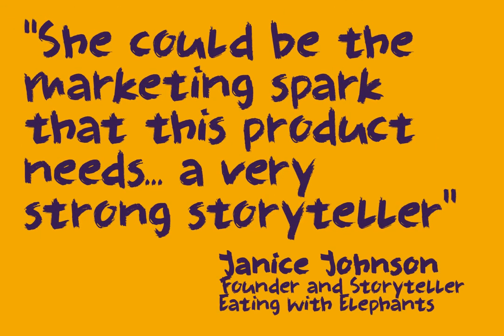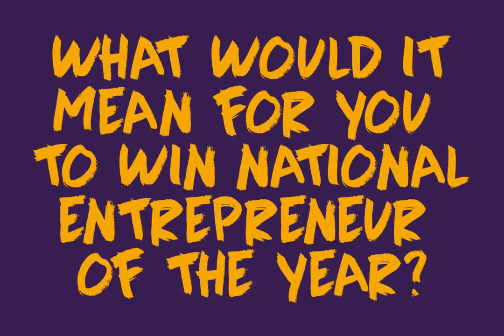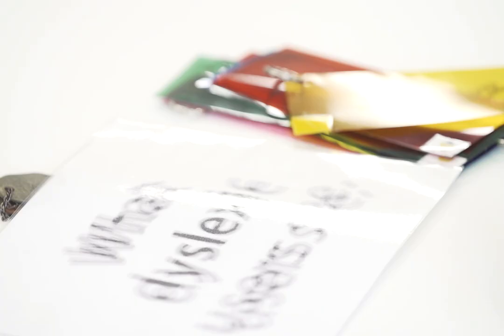Meet Natasha Bates - National Entrepreneur of the Year Finalist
Natasha Bates from Amersham College is one of the four National Entrepreneur of the Year Finalists taking part in a Dragons' Den style pitch, hosted by Peter Jones CBE, at EntFest 2019.